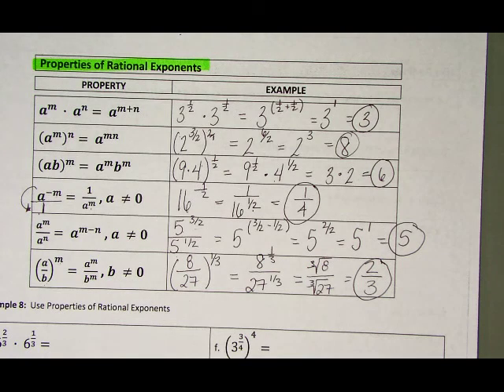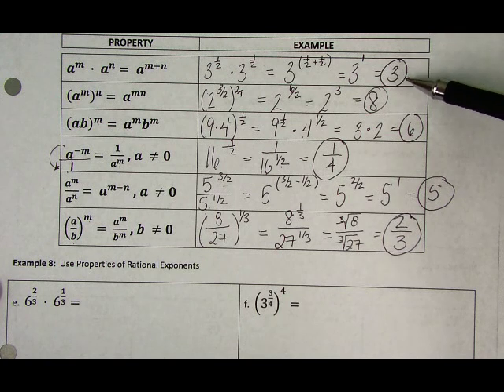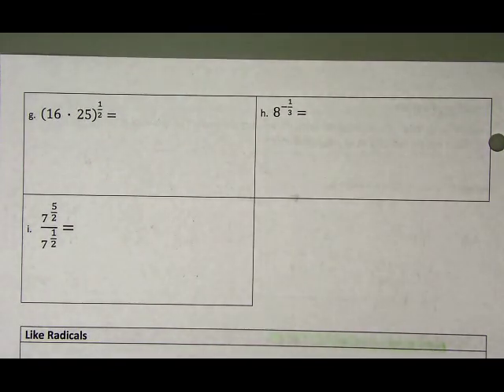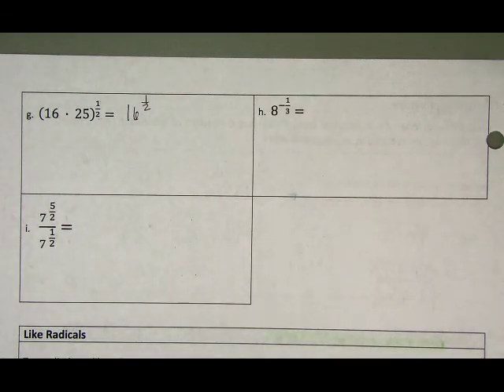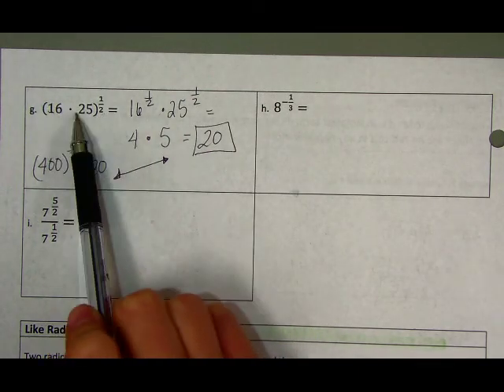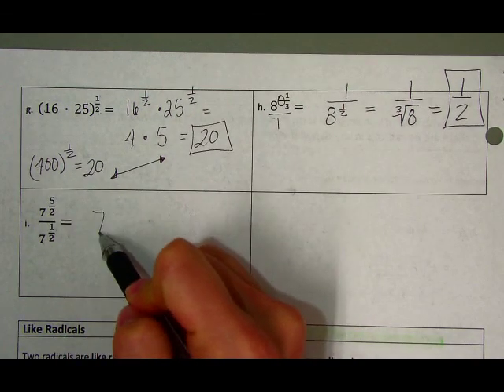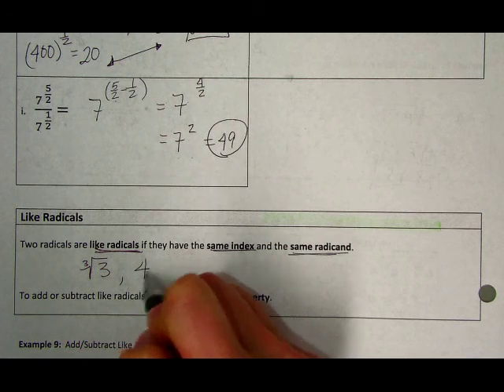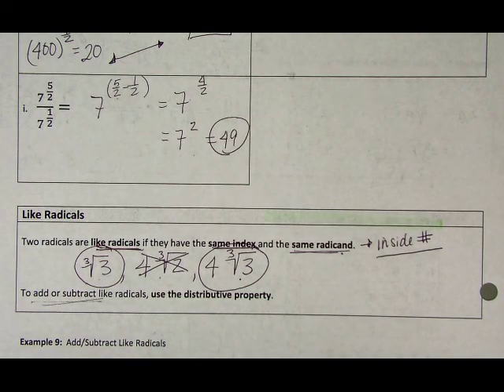A2-1 In-Class Assignment V9 Examples 8 & 9 & Like Radicals.mov